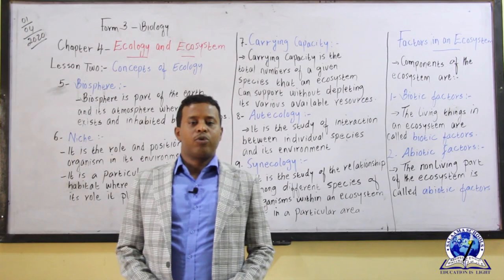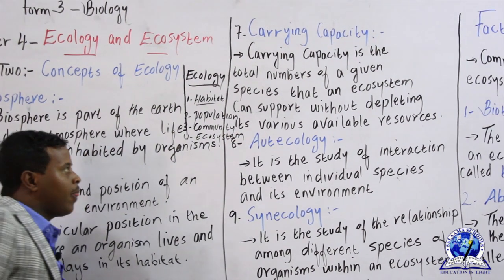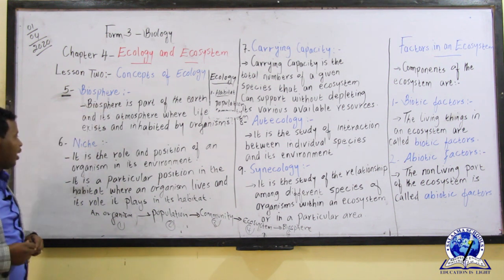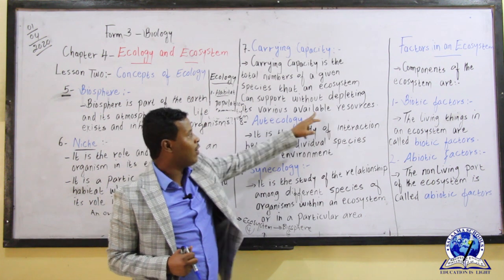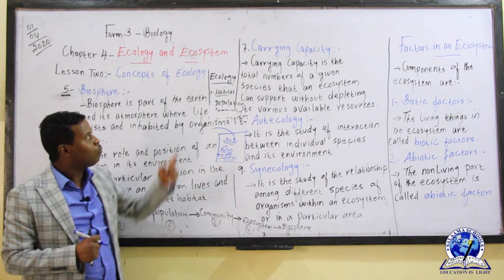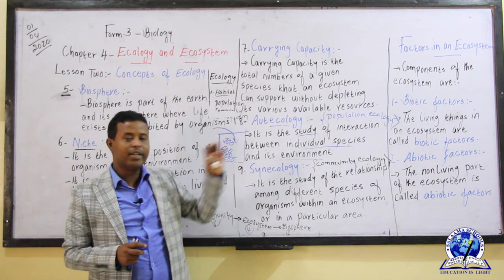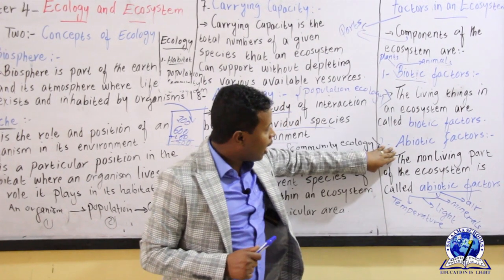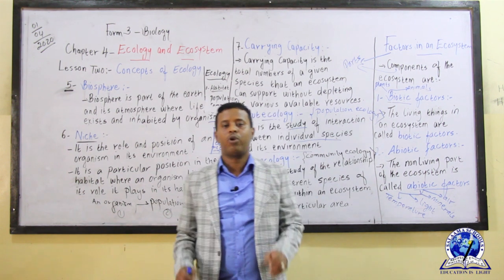FORM 3 II BIOLOGY II CHAPTER 4 / LESSON 2 /ECOLOGY & ECOSYSTEM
Xuquuqda Muuqaalkani Waxa Uu U Dhawranyahay Dugsiyada Salaama.